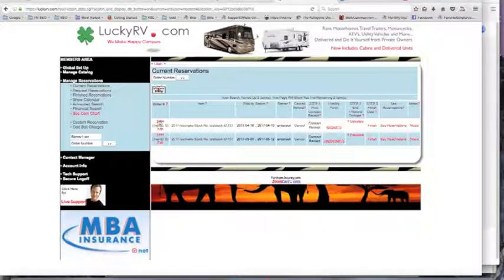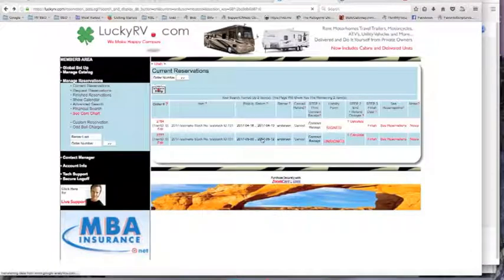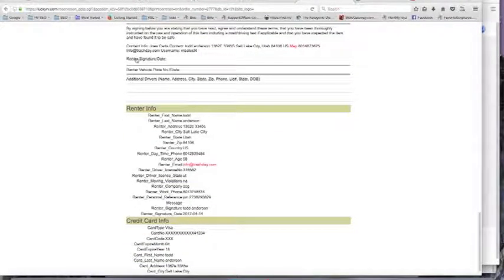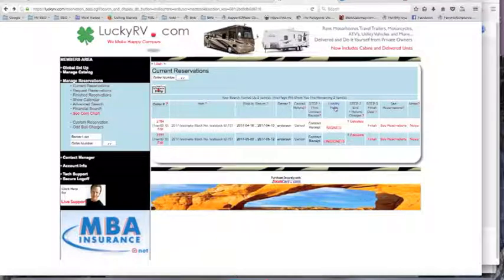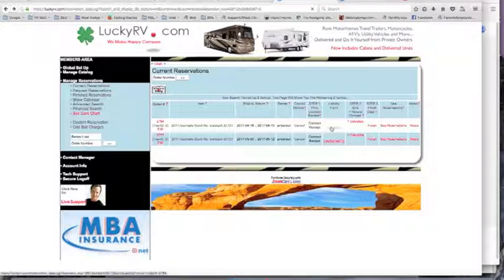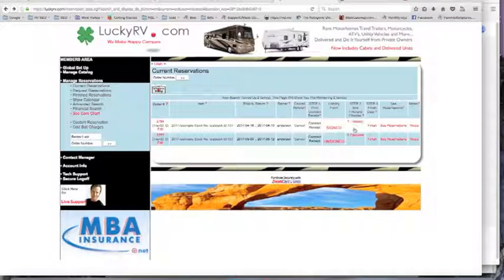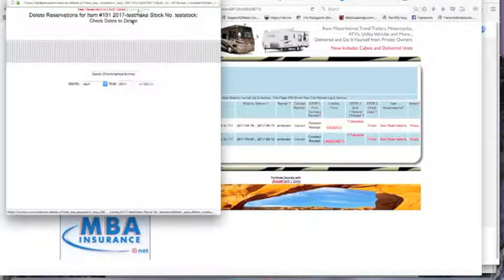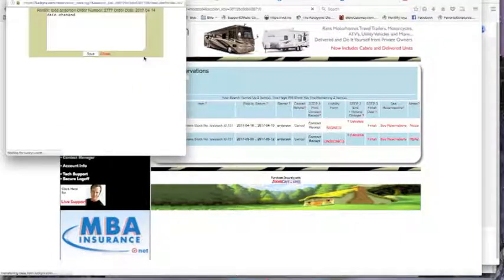Manage Reservations Basic